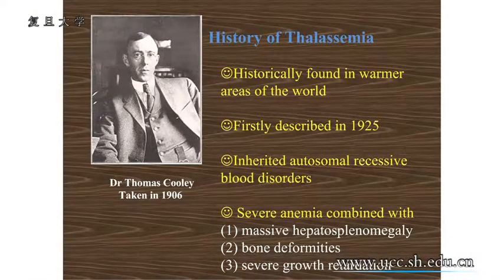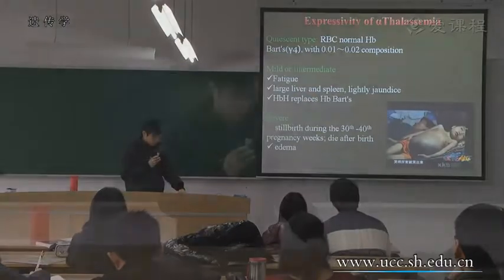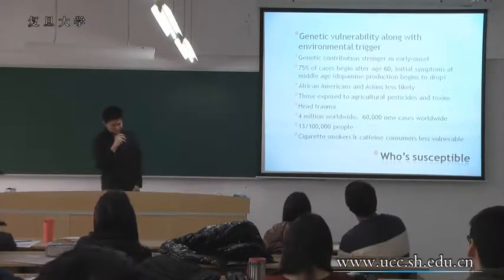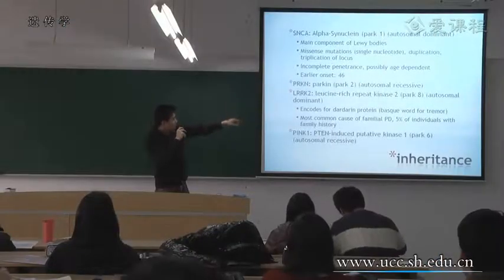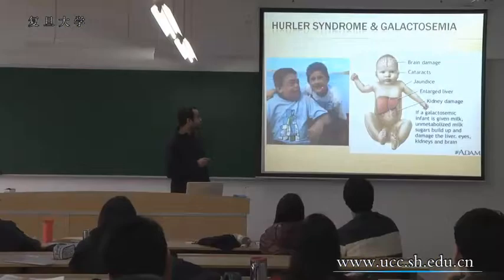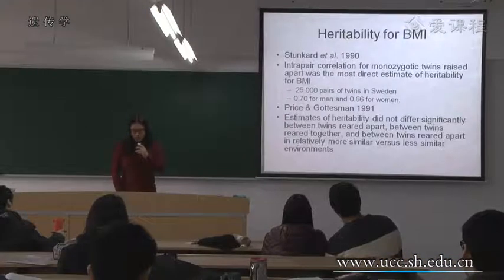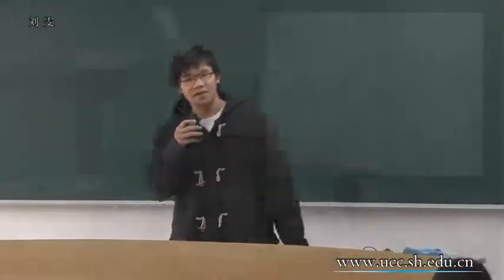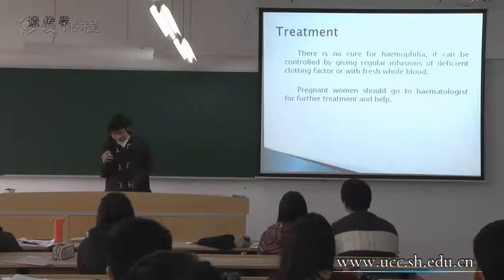49 教学录像 遗传疾病的诊断与治疗（学生报告1） 复旦大学 医学遗传学